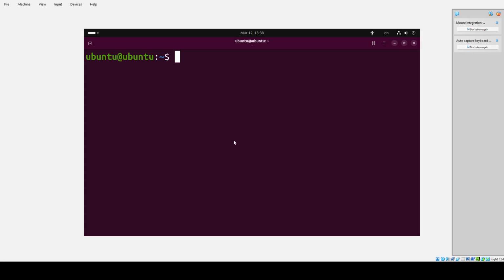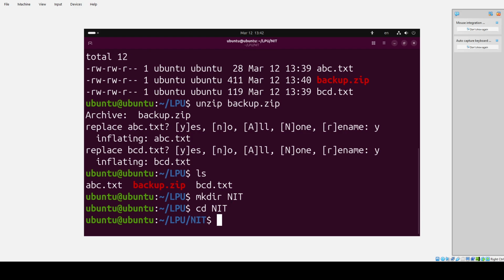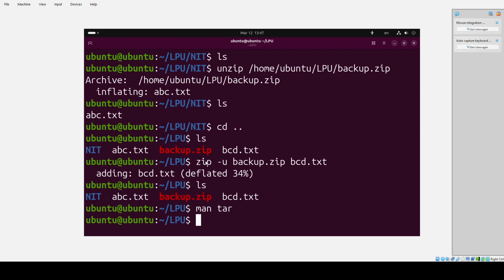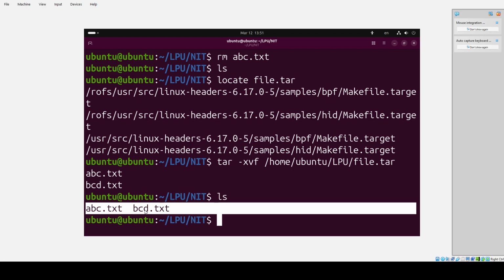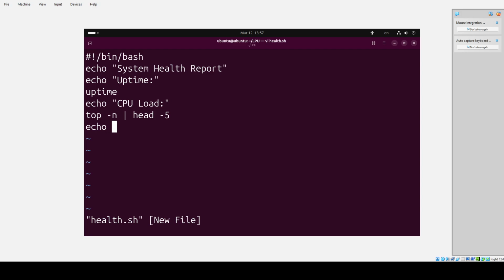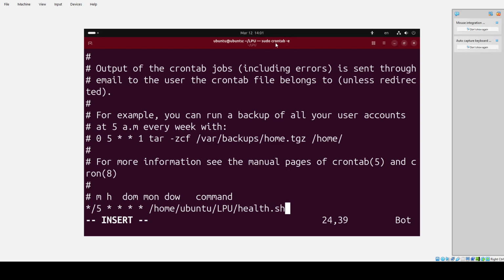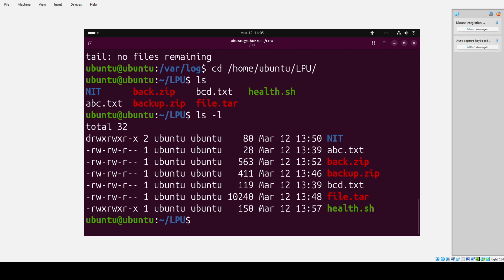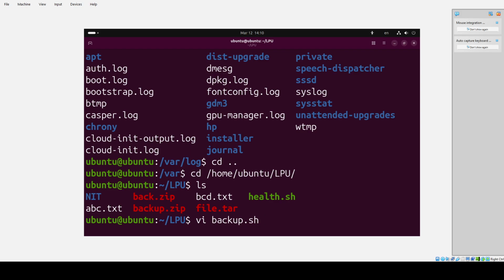Lec 8: Automatic Backup and Cron job in Linux